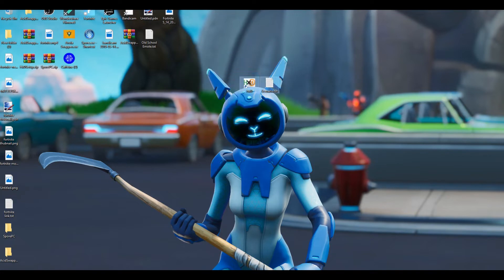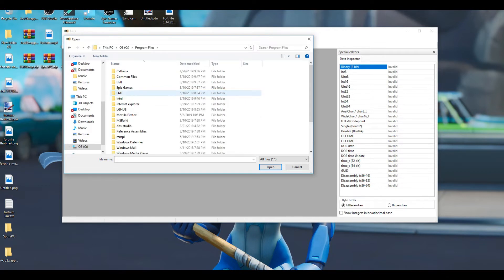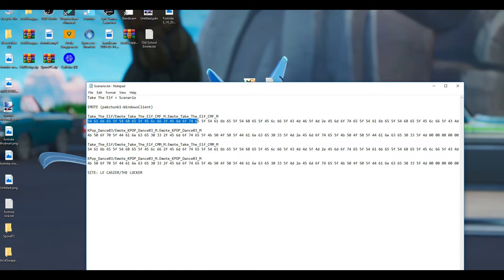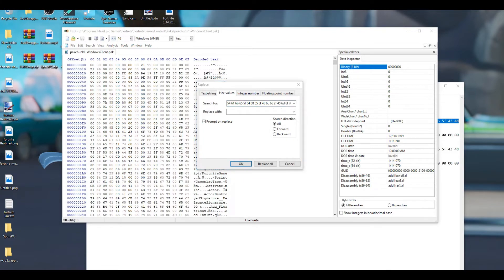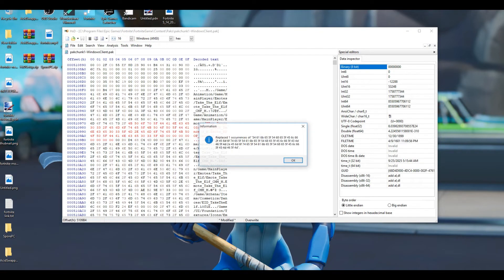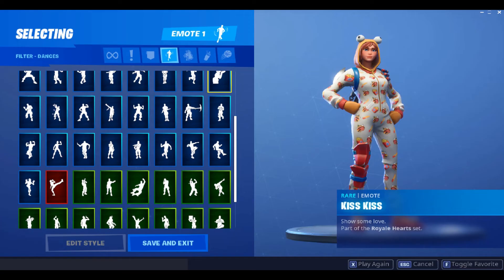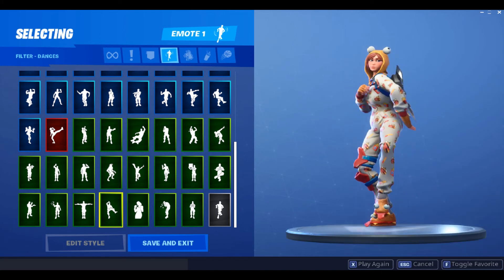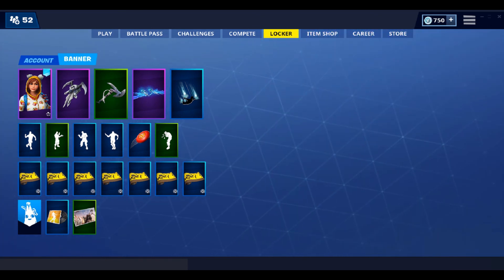How To Get Scenario, Season 9 Fortnite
Lego boy gaming, legoboy, boy, gaming, legoboygaming, fortnite, season 9, nine, fortnite season 9, scenario, scenario fortnite, how, howto